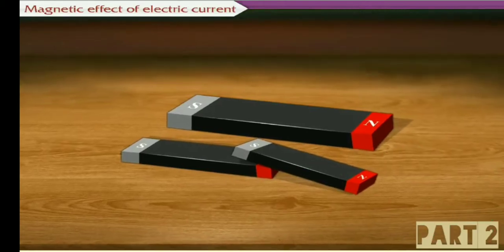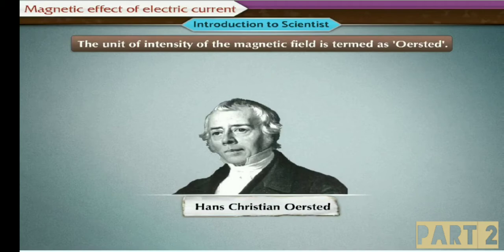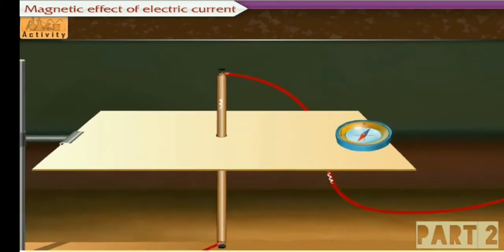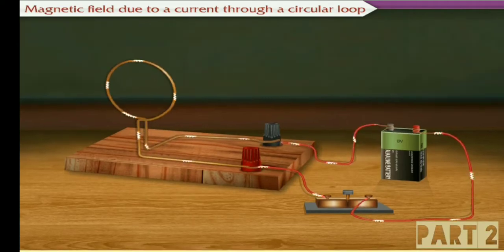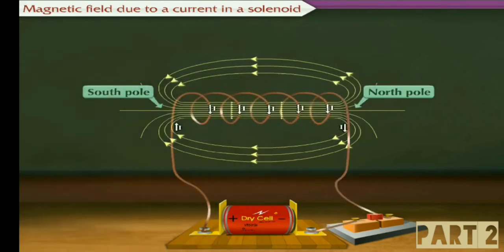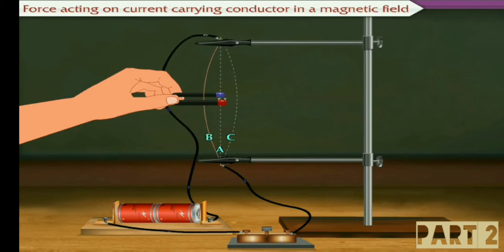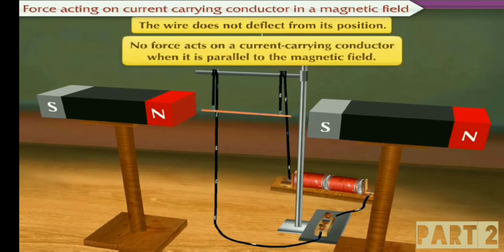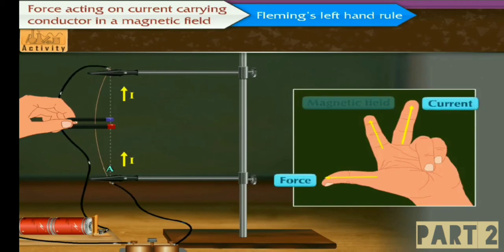Effect of electric current, class 10 , SSC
I hope you enjoy the video I do not forget to leave a thumb up, with friends who need it HIT the subscribe button .also part in the comment if you have any suggestion. good day

Gravitation class 10ssc || kepler's law of planetary motion, newton's law gravitation solved example